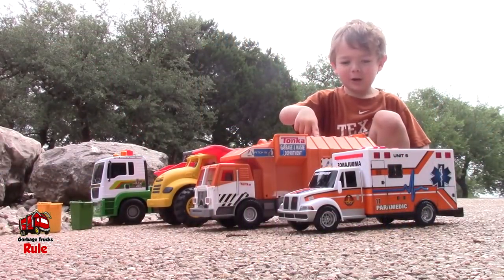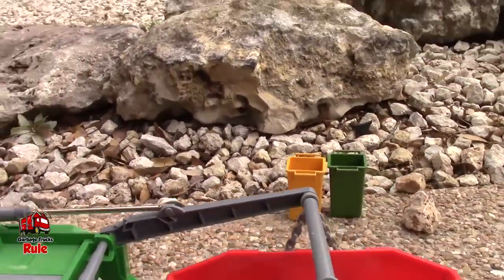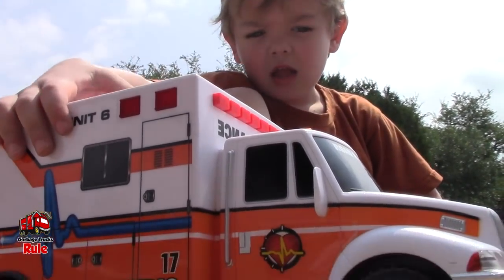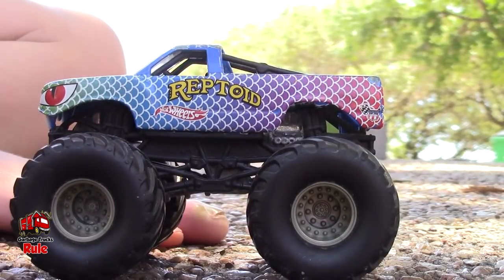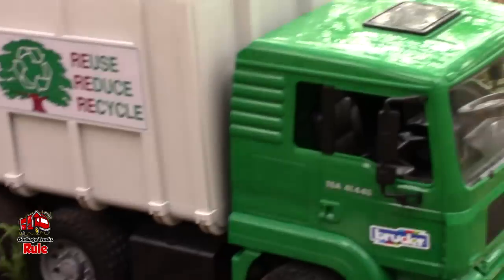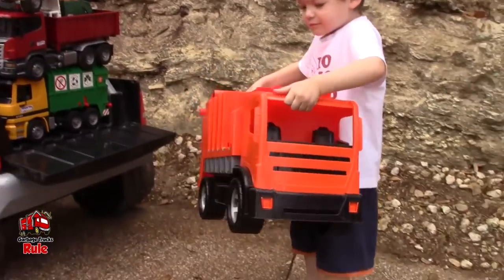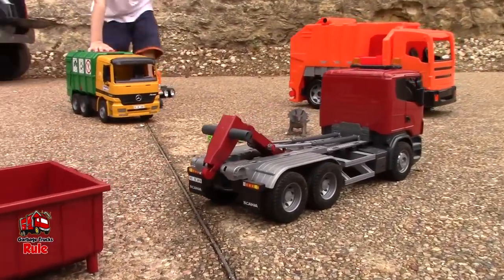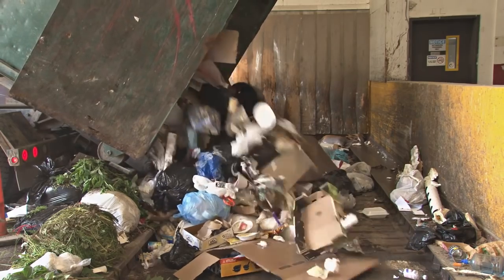Garbage Truck Videos For Children l Best Garbage Trucks and Toys l Garbage Trucks Rule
Garbage truck, ambulance, dump truck and more in this awesome video!  Thanks for stopping by!